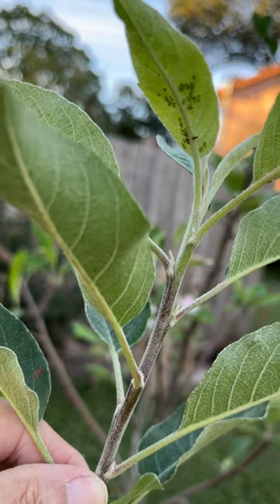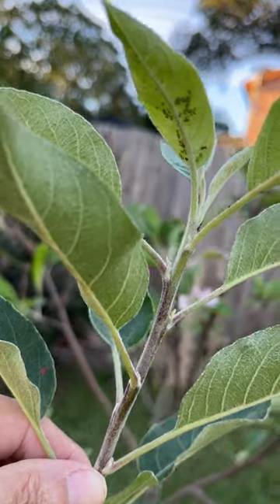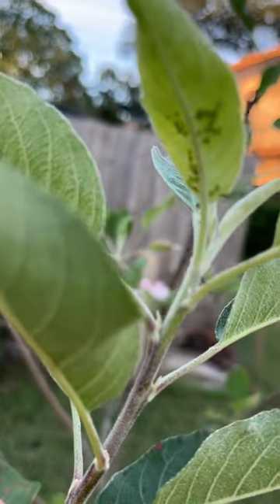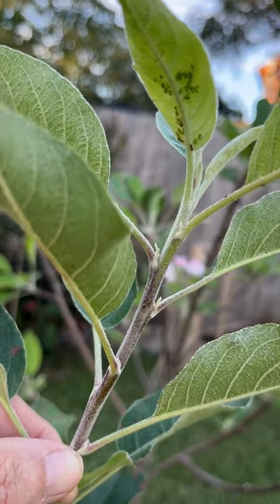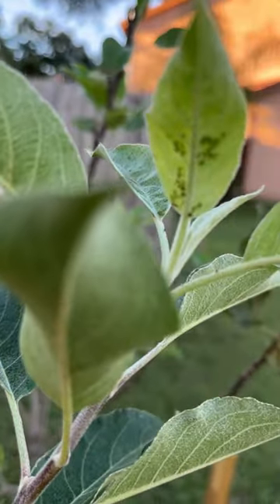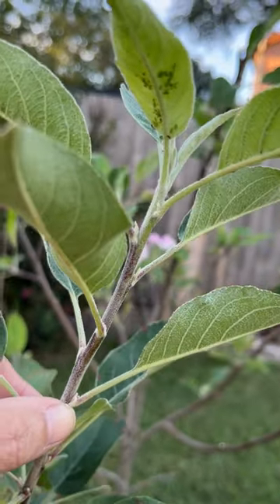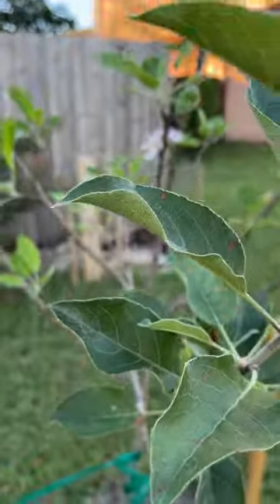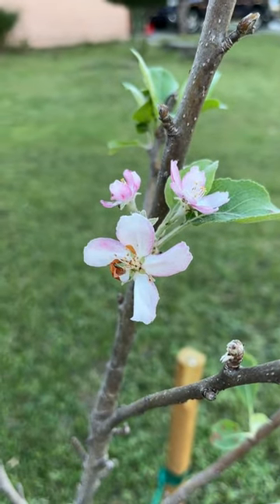Apples and Aphids Don't Mix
A quick how to regarding aphids and your apple trees.